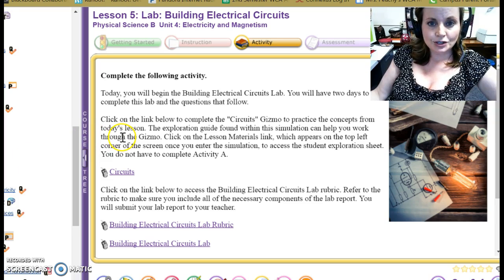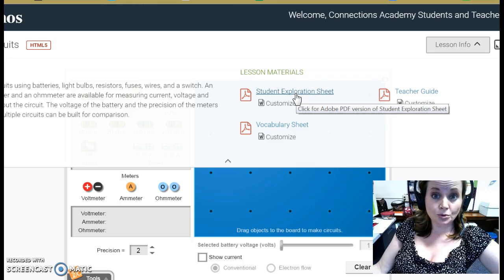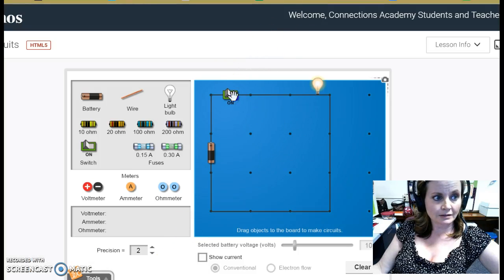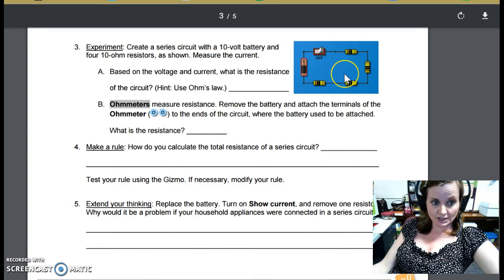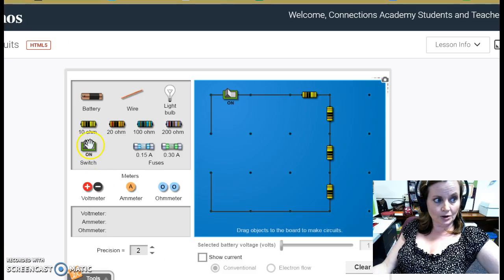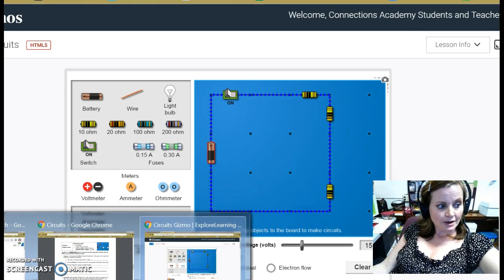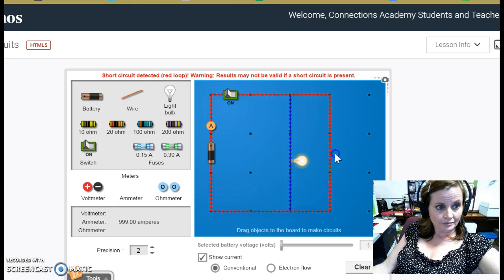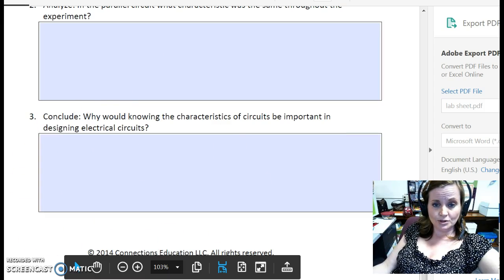Circuits portfolio Physical Science